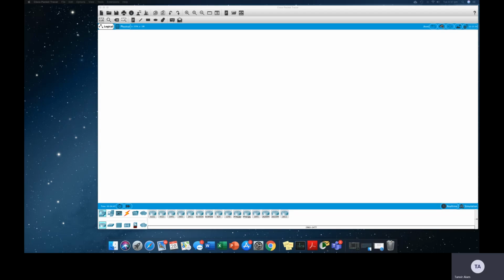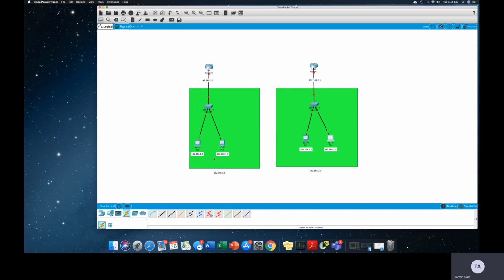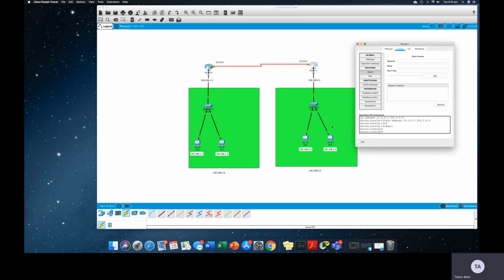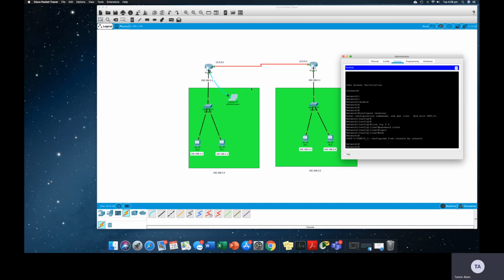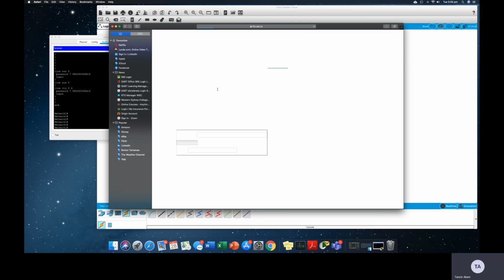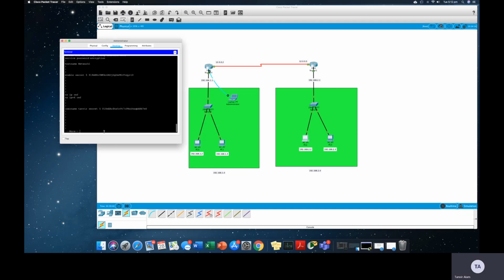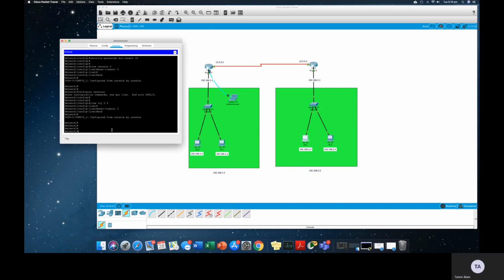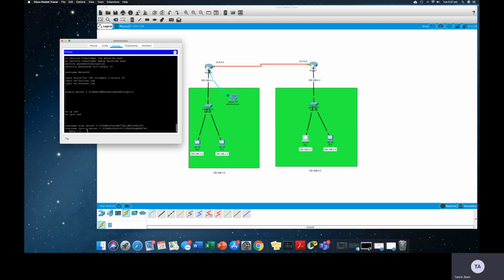Securing the router on Cisco Packet Tracer